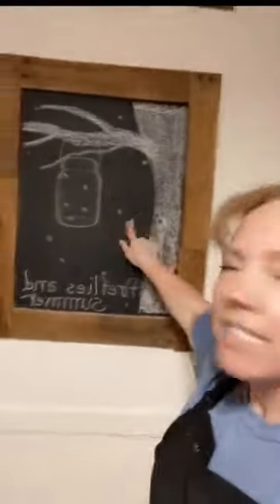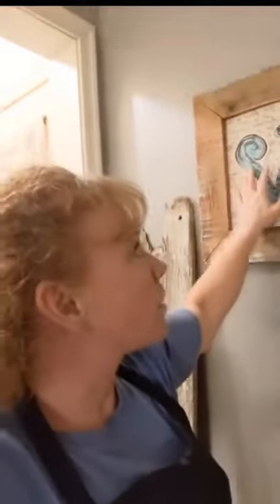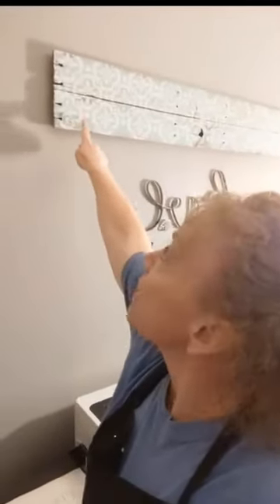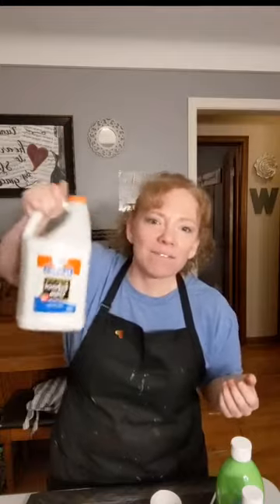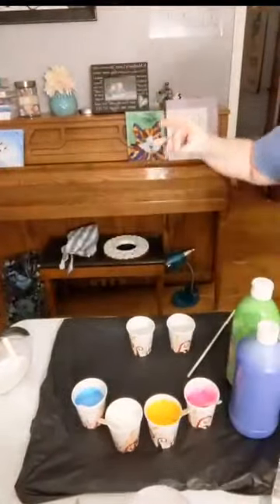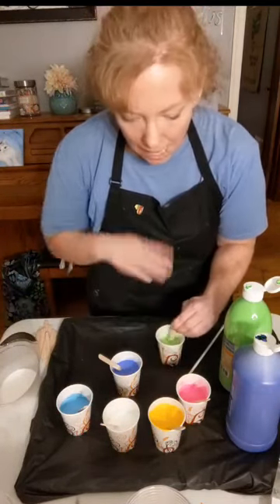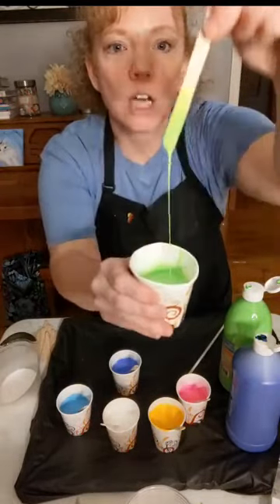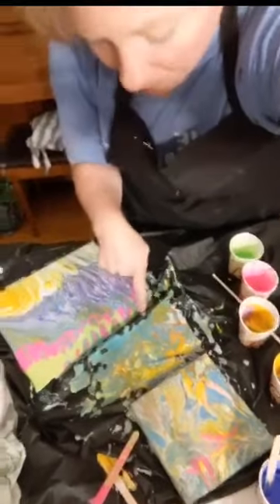Let's Get Messy! Paint Pour Demo!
In this video, I share a few different methods of paint pouring.  The swipe, flip cup, and a swirly.  Ha ha  I don't know the actual name of the swirly paint pour technique. I also do a walk through to show you several different items I created with pallet wood.

Check out this video where I share how to pull apart pallets and give tips to make the process simple.

This video I give a quick demo on how to create a farmhouse wood sign, like those in my home

More info about me, my online store, classes I offer,

Please let me know if you have any questions or would like  me to create more videos like this!